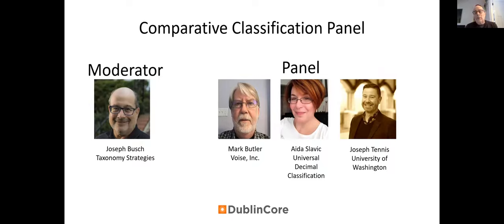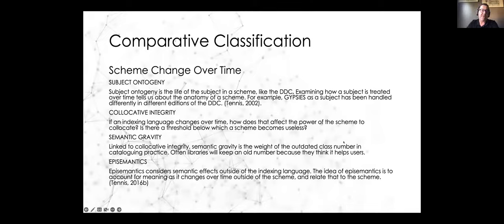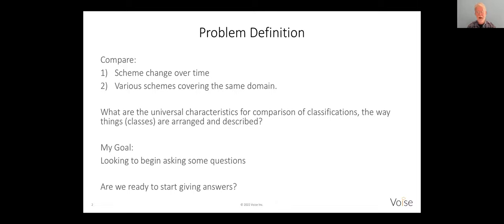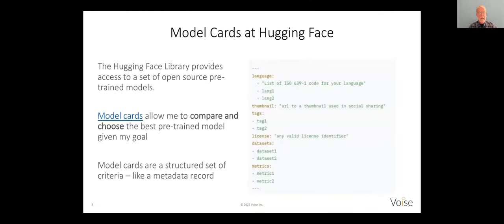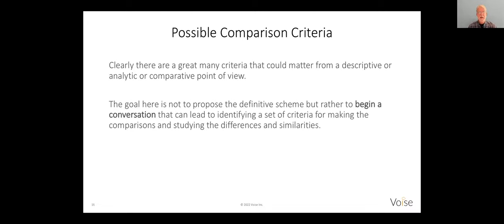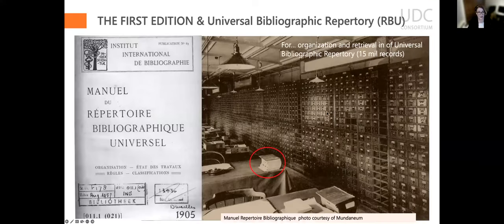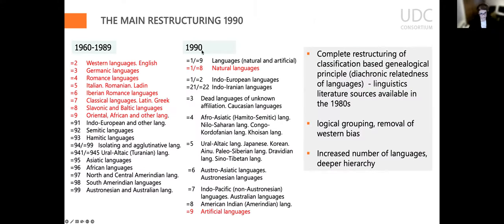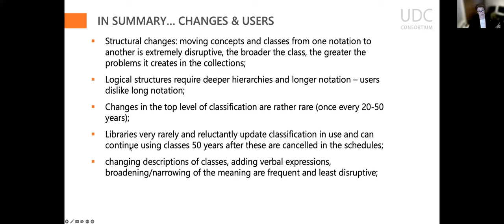DCMI 2022-Panel: Comparative Classification